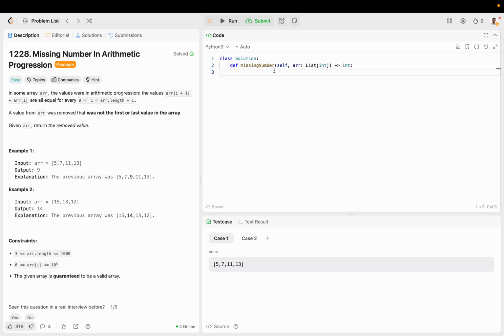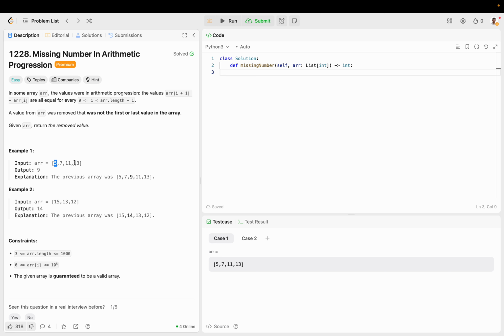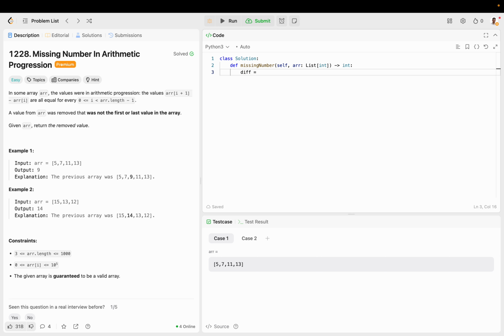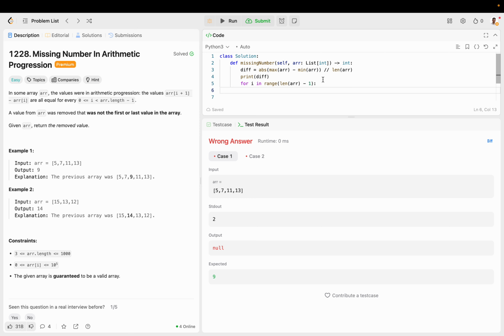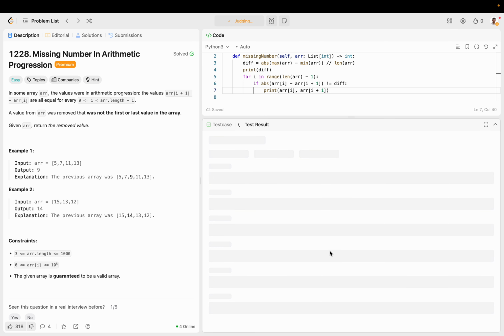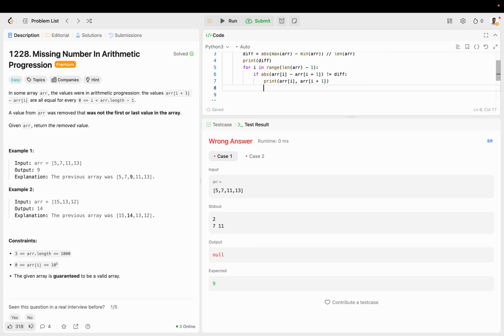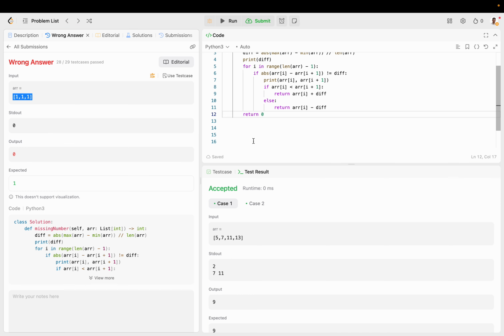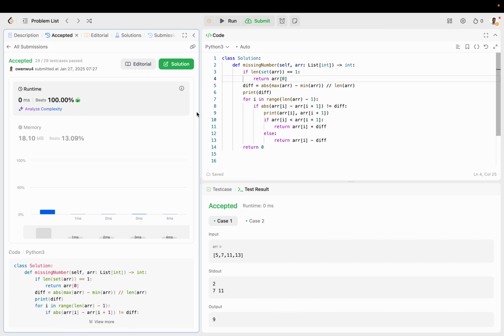Missing Number In Arithmetic Progression